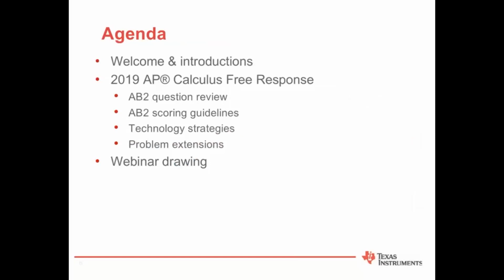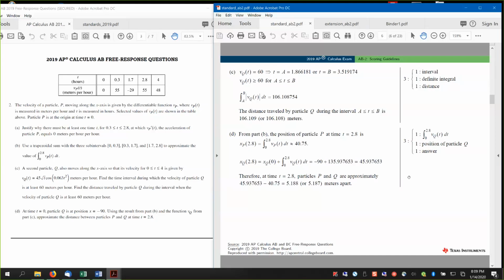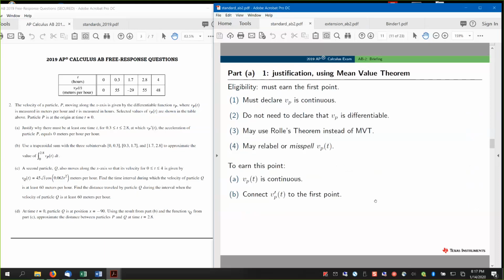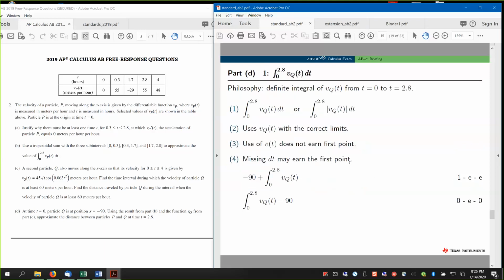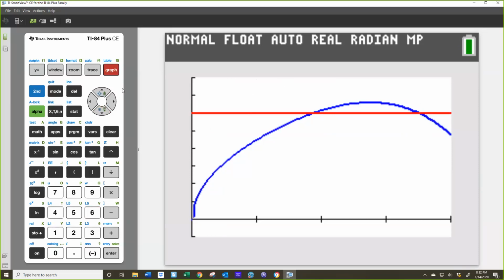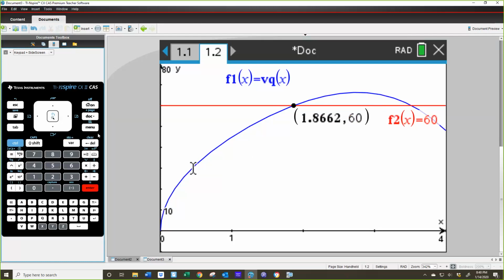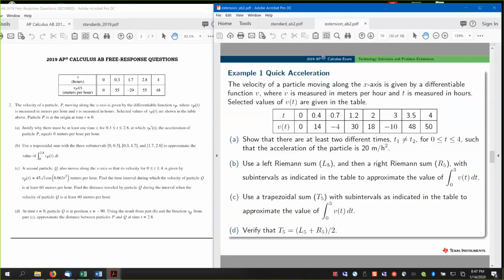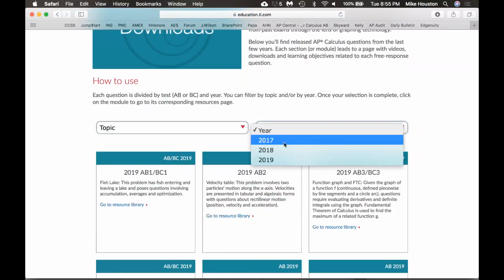Webinar: Strategies for FRQs on the AP Calculus Exam, Part 1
Learn successful exam strategies for free response questions (FRQ) on AP Calculus tests.

Former AP Calculus Chief Reader Steve Kokoska and AP Calculus Development Committee Co-Lead Vickie Carter provide insights on the scoring guidelines for the 2019 Free Response Question (FRQ) AB 2. This problem involved two particles moving along the x-axis with both tabular and algebraic forms.

Presenters cover detailed interpretations and common student errors. Technology solutions with both the TI-84 Plus CE and TI-Nspire CX II graphing calculators are demonstrated. Additional examples with both motion along a line and motion in a plane (BC topic) are presented.

0:00 Webinar introduction
2:23 Start of webinar